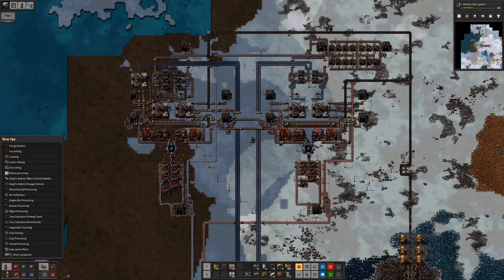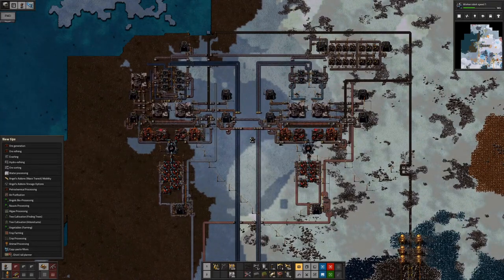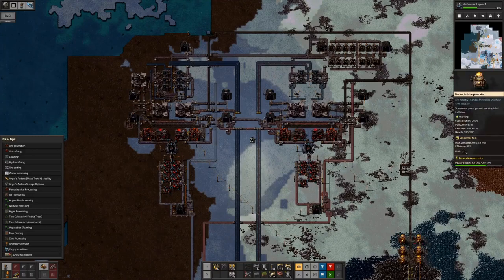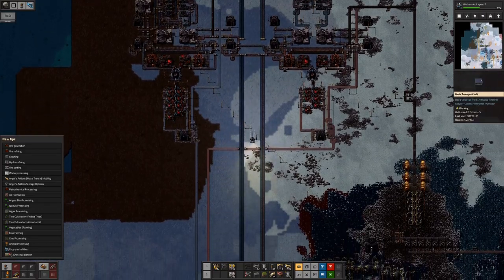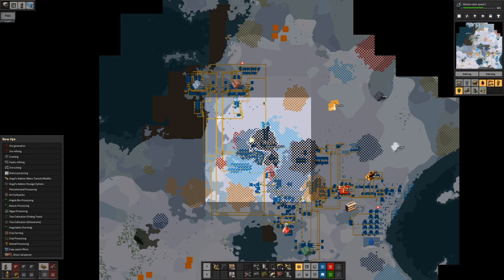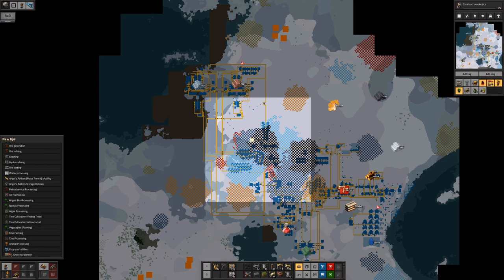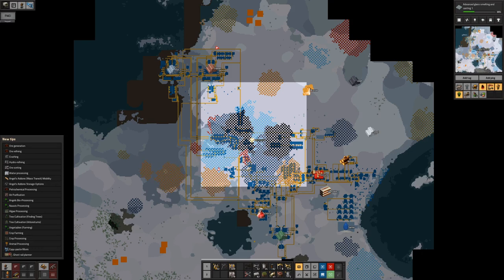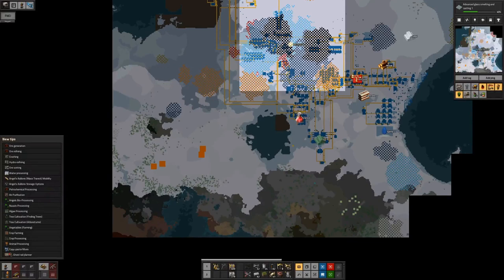Factorio: AAI + Angel/Bob's, Ep. 1 - Early Game Builds and Retrospective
Ohhhh yeah! Modded Factorio is back! I decided that before I rebuild the base and continue the series in this new (much more peaceful, but still dangerous) world, I might as well explain the early game builds and concepts to you before I do! We'll be taking a look at the base as it's finishing up with the green science tier, so right before entering the midgame.